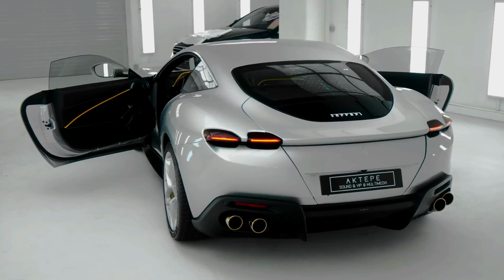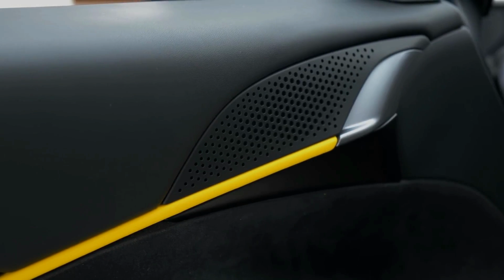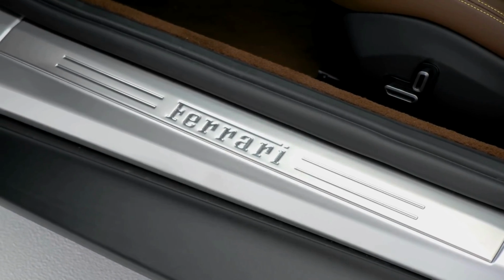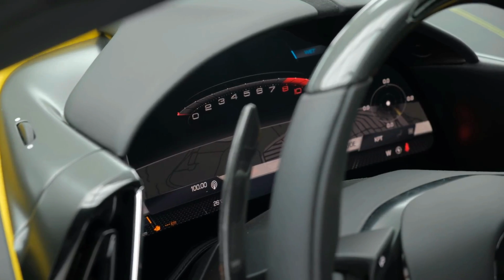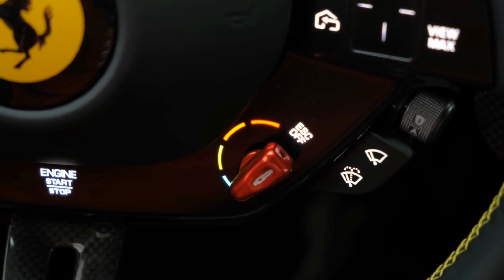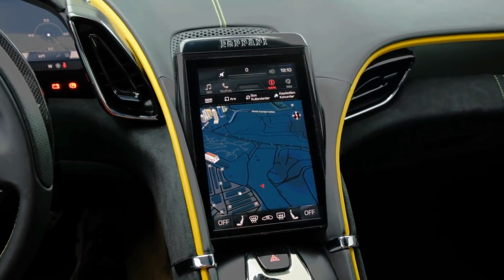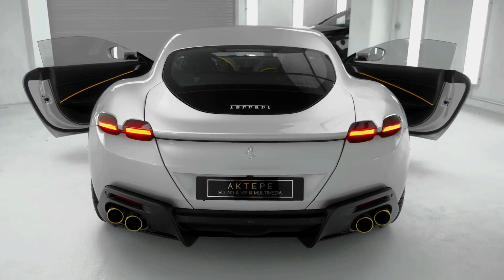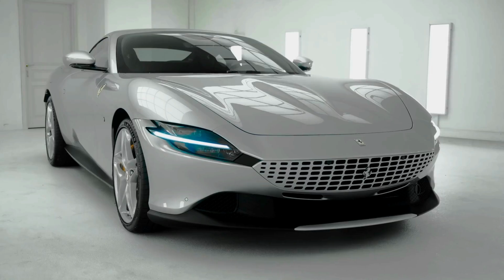2021 New Ferrari Roma - Super fast but fuel efficient | fastback concept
Ferrari Roma 2021, Inside the long hood is a 3,900 liter turbocharged V8 engine that is positioned almost to the center of the car. This typical Ferrari beast engine is capable of generating power up to 612 hp and 561 lb-ft of torque that can propel the Ferrari Roma from 0-100 km/h in just 3.2 seconds. Comes with an eight-speed dual-clutch automatic transmission and has already been applied by Ferrari to the SF90 Stradale.
Super fast but fuel efficient.

The combination of a powerful engine with a more compact body dimension will obviously make the car more efficient in its fuel processing. The EPA or the Environmental Protection Agency estimates that the fuel consumption of the 2021FerrariRoma will reach 8-10 km / l, not the cheapest, but for a Ferrari this is very profitable.

Not 2 seater! But a family friendly 2+2, This is the interesting part, from all the Ferrari supercar lineup, only Roma has a fastbackconcept. This concept car is long at the front and curved at the rear, so there is enough space left in the cabin.
Because of this fastback concept, the Ferrari Roma can accommodate up to four passengers, including two adult passengers and two children under seven years old.
In the cabin, dominated by leather material wrapped in faux-suede with a floating dashboard design that contrasts with most previous Ferrari models.

The latest technology in a Ferrari, Ferrari Roma became a marker of the revolution of a Ferrari. Replacing the regular instrument panel with a 16-inch curved screen which is more than adequate to accommodate all driving information.
Ferrari Roma is equipped with many entertainment features and connectivity is more complete than other Ferrarimodels. There are two other entertainment screens located in the middle of the dashboard and front passenger seat. Looking back, it's hard to find mechanical buttons in a Ferrari Roma.
The availability of a blind-spot monitoring system with rear cross-traffic alert, adaptive cruise control, and lane departure warning of course has become standard.

Guaranteed maintenance and warranty, Owning a Ferrari is certainly different from buying a fairly exclusive German car though. To assist consumers in maintaining a Ferrari, they provide a three-year limited warranty, a three-year powertrain warranty, and up to seven years free maintenance.

This fastback from Ferrari deserves to be the new face of a modern Grand Tourer that is powerful but not excessive. Although it has been released globally since 2020, the Ferrari Roma has only been marketed and will reach consumers in 2021.

@RZ SUPER CAR